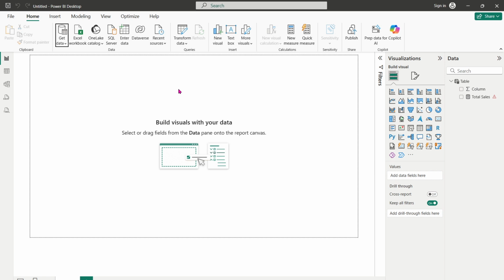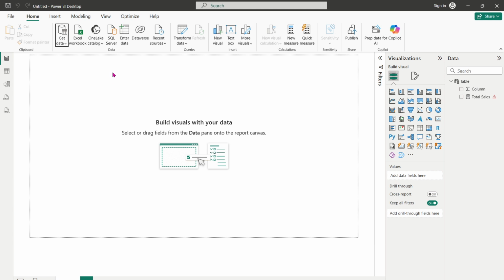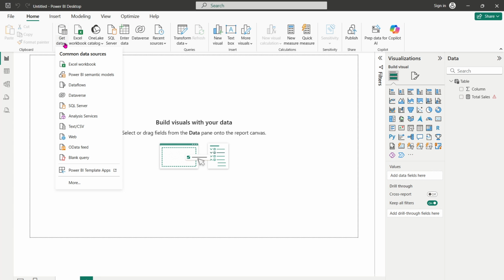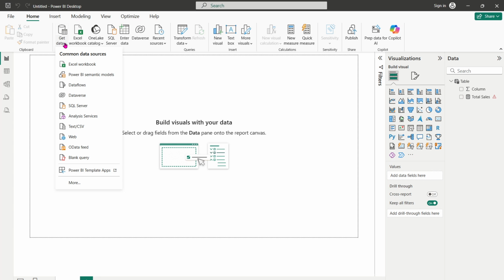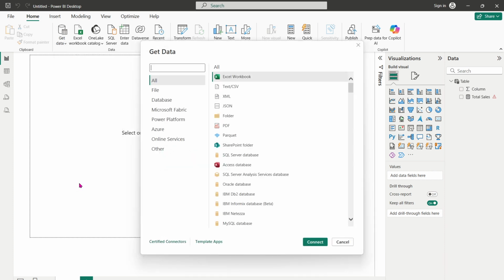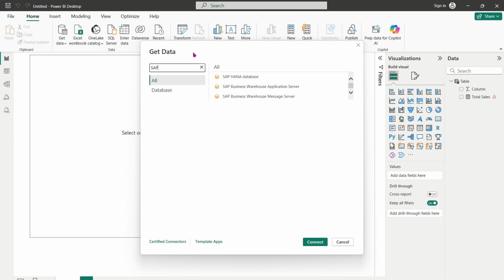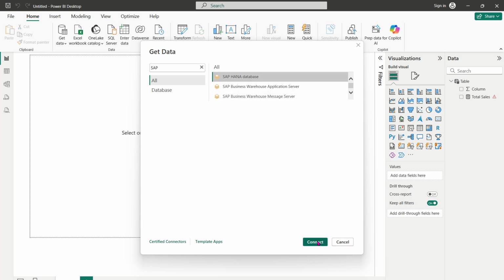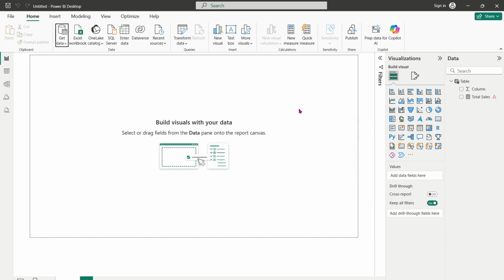Connect SAP to Power BI Data Source Setup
Learn how to connect SAP to Power BI in this complete data source setup tutorial 🔗
We’ll guide you through:
✅ Setting up the SAP BW or SAP HANA connection in Power BI
✅ Installing and configuring the SAP connector or ODBC driver
✅ Importing SAP data into Power BI for reporting
✅ Fixing common authentication or connection issues

Perfect for Power BI users and SAP analysts who want to integrate enterprise data for better insights and dashboards.